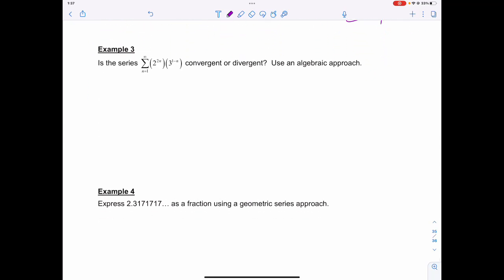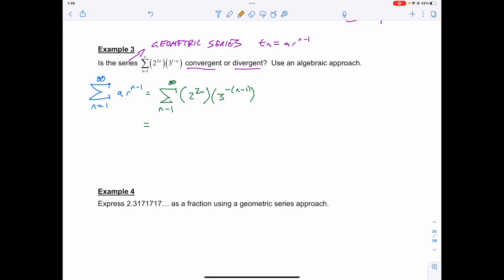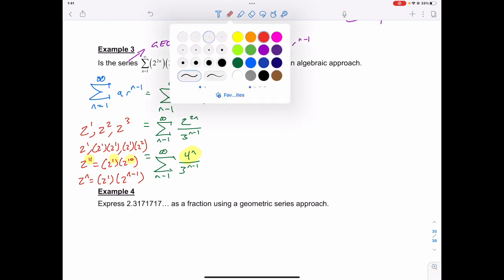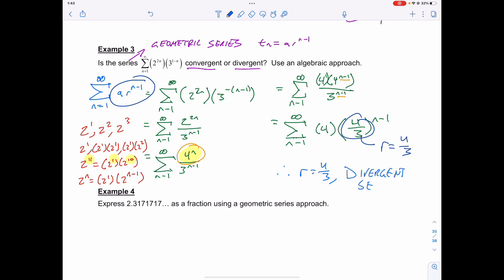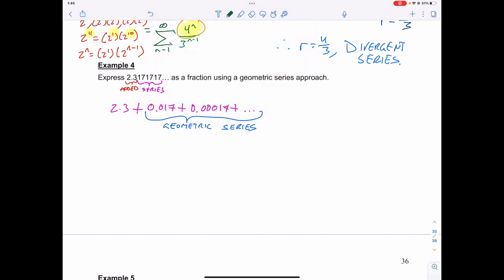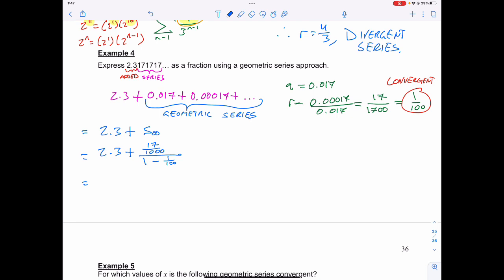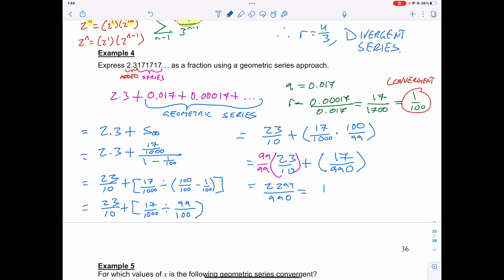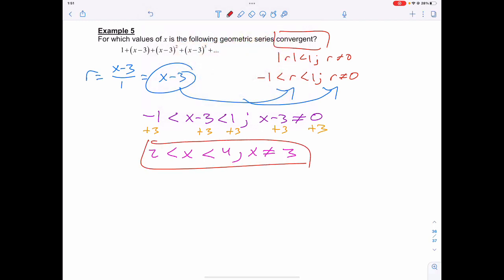M31 Limits Lesson 7c